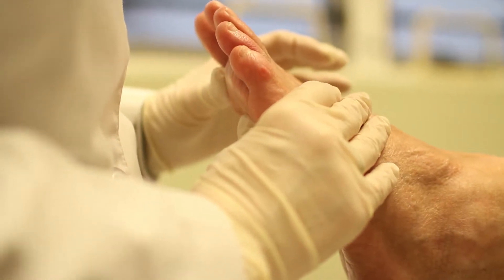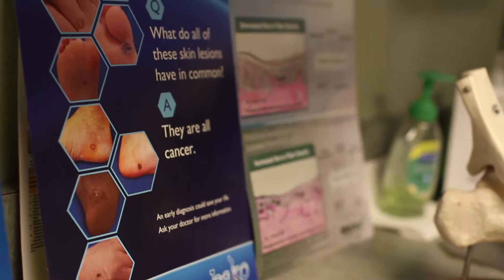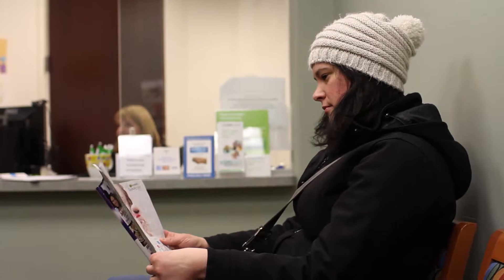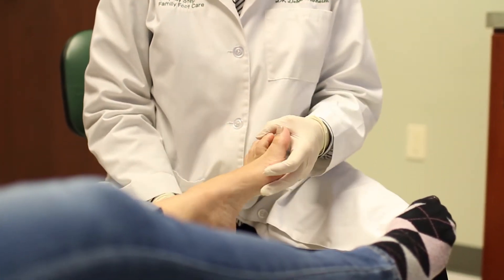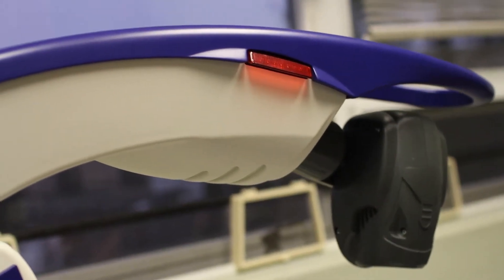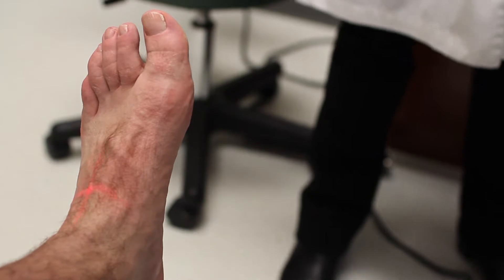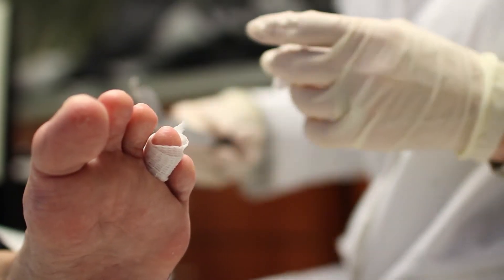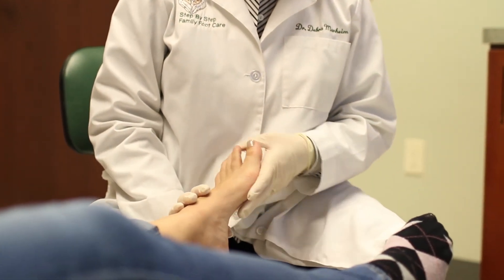Local Podiatrists Randolph NJ 07869 Podiatrists Randolph NJ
- In need of local podiatrists in Randolph, NJ 07869? Step By Step Family Foot Care are the best podiatrists in Randolph, NJ and the surrounding Morris County areas.

If you are looking for a Podiatrist, Step By Step Family Foot Care offers Foot Care services by professional Podiatrists in Morris County NJ and the surrounding areas. Their foot doctors, medical assistants, and office personnel are all dedicated to providing their patients with the finest medical, surgical and rehabilitative treatments for the foot and ankle. They are ready to help you with anything from routine checkups to surgery treatments. For podiatrists in Randolph NJ visit Step by Step Family Foot Care!